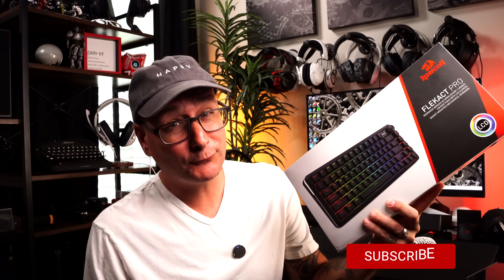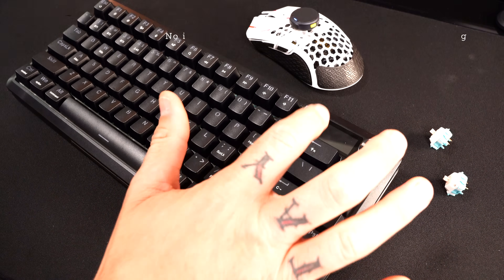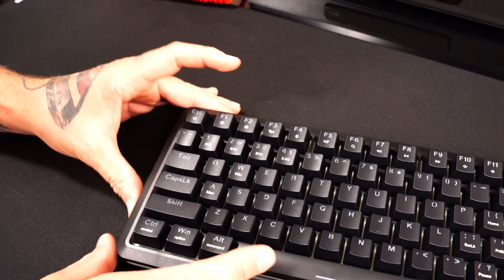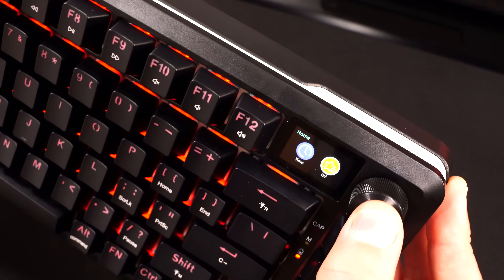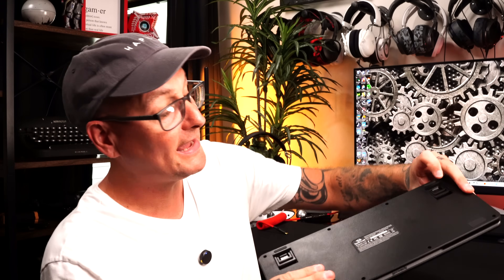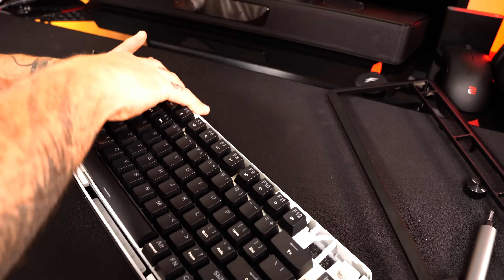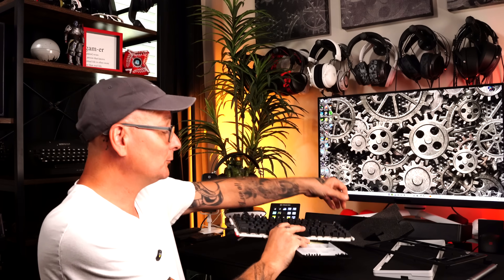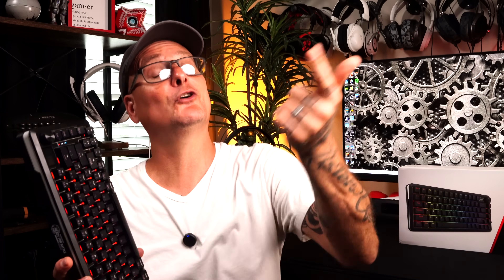When did BUDGET keyboards get this good?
When did budget keyboard get this good?
I will be reviewing the new Redragon K708R GB-PRO FLEKACT.
This budget keyboard features, double shot keycaps, lcd screen, gasket mount, and multiple layers of sound dampening!